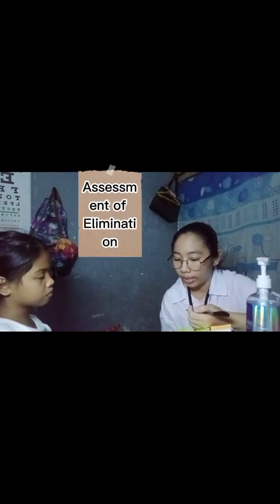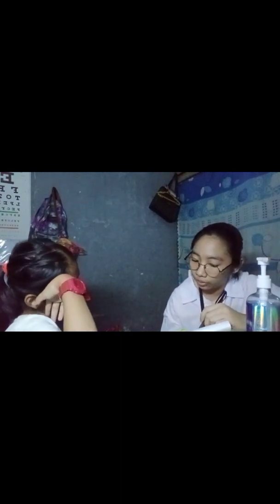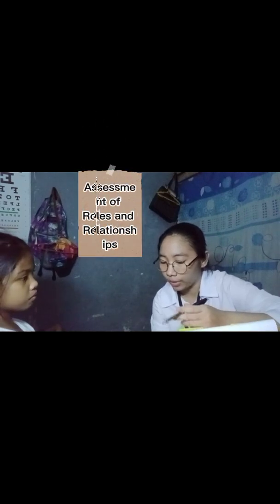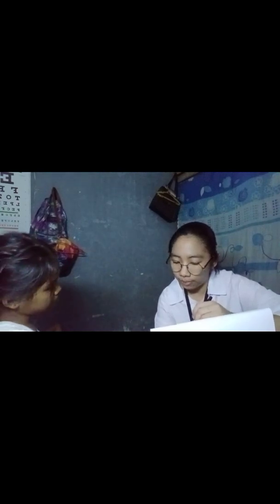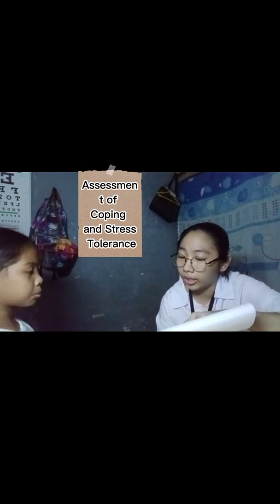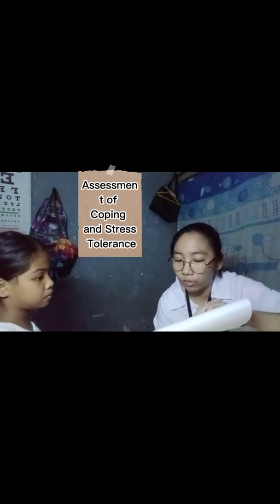GORDONS 11 FUNCTIONAL HEALTH ASSESSMENT|RETDEM